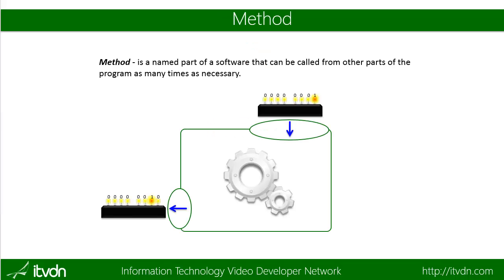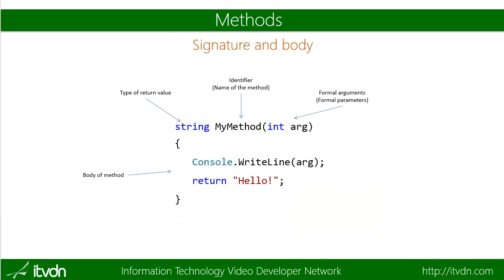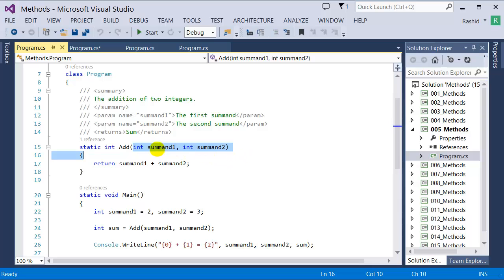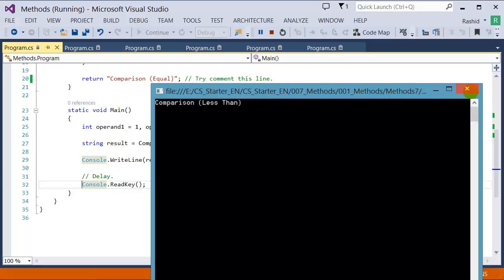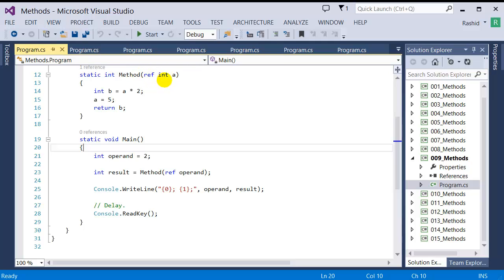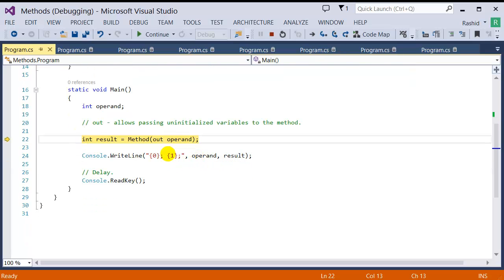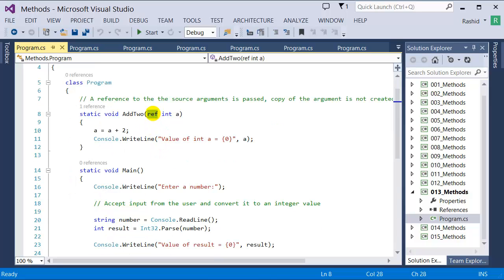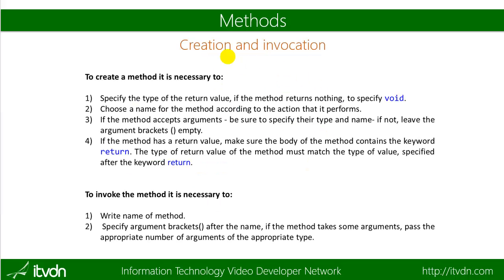C# Starter. Lesson 7. Methods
🔥🔥🔥 To learn how to program, it is not enough to learn conditional and loop constructions. It is necessary to use other features of C# language. In this lesson you will analyze very important elements of any method application. You will learn how to create methods, learn what parameters, and return types are, you will able to distinguish between functions and procedures. You will learn all the necessary things necessary to start further development of more complex topics related to object-oriented programming techniques.

Thank you all for likes, repost, adding to favorites!

– video portal on learning programming